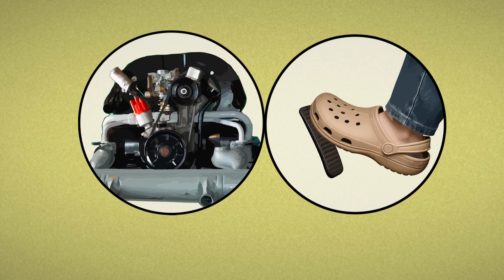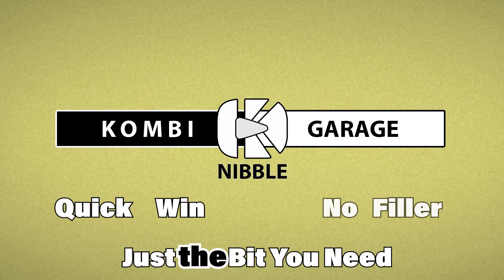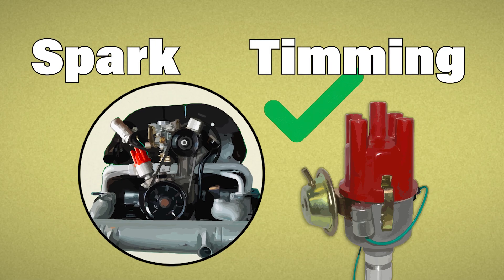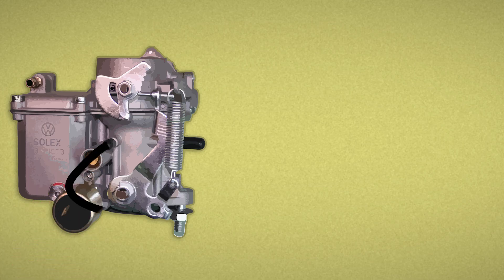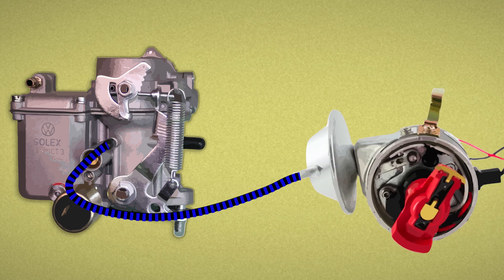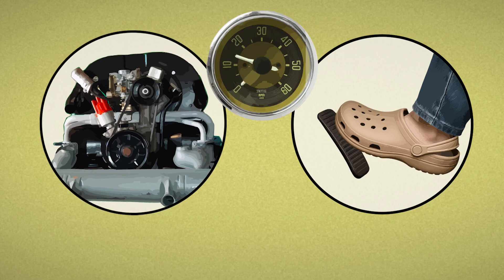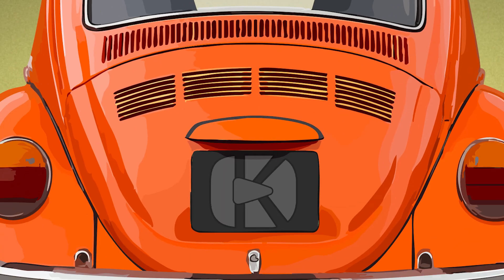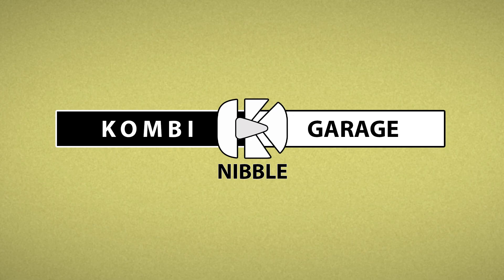What Is Vacuum Advance? And Why It Makes Your VW Feel Alive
Ever wondered what that little vacuum can on your distributor is actually doing?

In this Kombi Garage Nibble, we break down how vacuum advance works,
where the signal comes from, and why it’s essential for smooth throttle response.

✅ What “ported vacuum” actually means
✅ How vacuum advance reacts when you touch the throttle
✅ Why engines running without it often hesitate or feel flat
✅ Bonus: How to know if yours is even working

If you're chasing better drivability in your VW — this is where it starts.

🔧 Quick win. No filler. Just the bit you need.